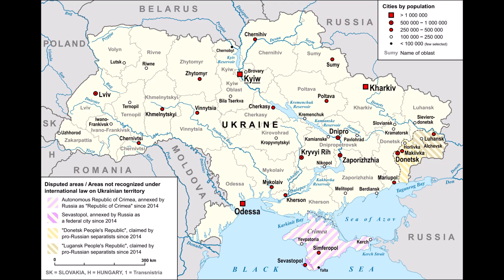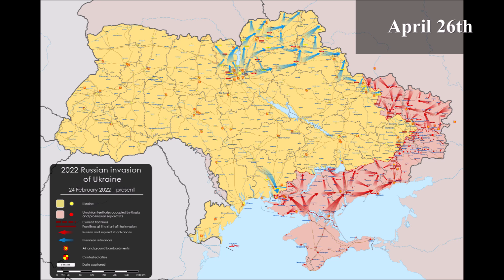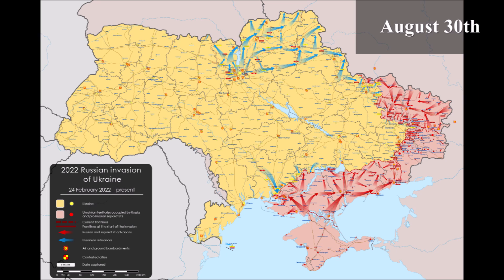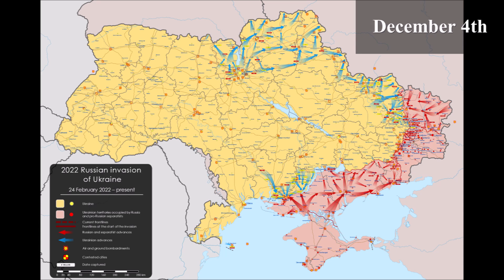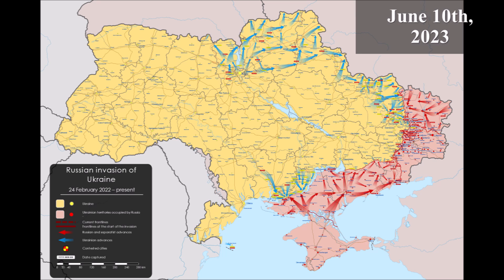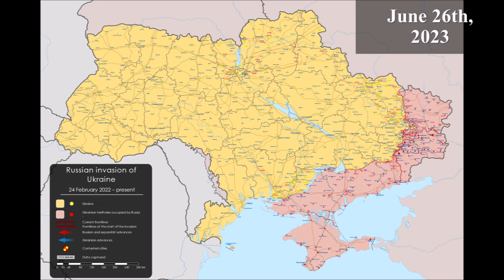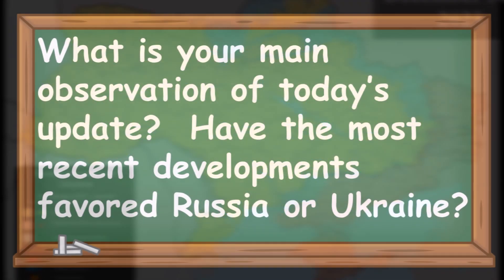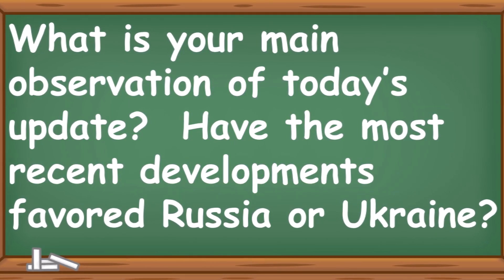Animated Map of the 2022 Russian Invasion of Ukraine (through December 30th, 2023)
This animated map shows the daily progress of the 2022 Russian Invasion of Ukraine from February 24th, 2022 through December 30th, 2023.

Author, Narrator, and Video Editor: Dr. Zar

The textual breakdown of the war into five phases is based on the timeline available written by various Wikipedia contributors and which is licensed under the Creative Commons Attribution-Share Alike 4.0 International license

The logo for the ProjectUkraine collaboration was shared with myself (Dr. Zar) and the other participants in Project Ukraine by Kings and Generals for use in our videos and for promoting the project. It is therefore used here to that end. The image’s copyright is otherwise presumed to belong to Kings and Generals and so any other use of this image may require that channel’s permission.